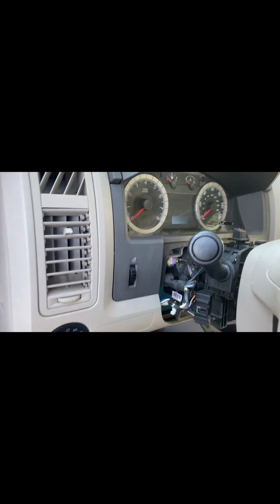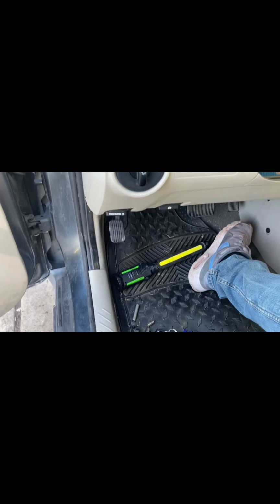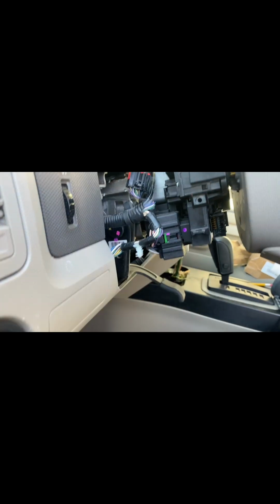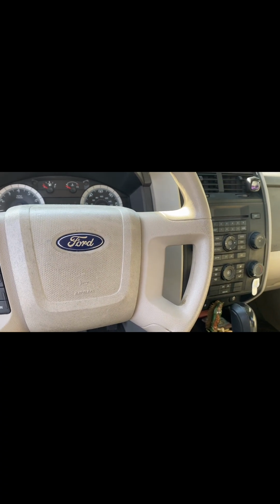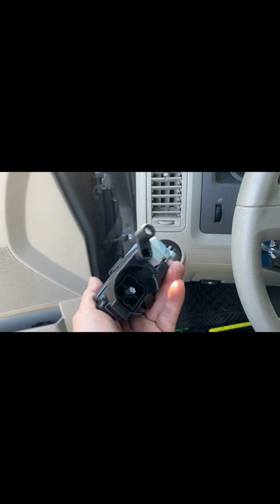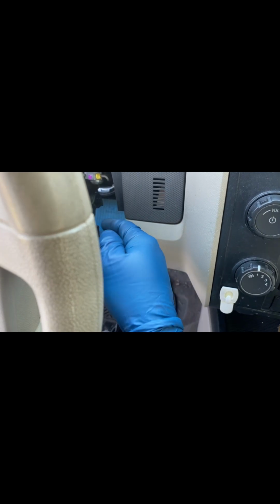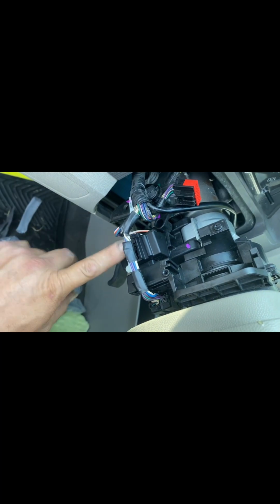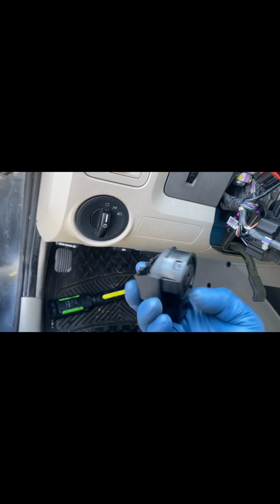2008 Ford escape ignition start switch replacement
Here we have a 2008 Ford escape which we are gonna be replacing the signal switch level and ignition starter switch vehicle came in having a problem  having a hard time starting the vehicle he will have to push the key in jiggle the key until the car started but the problem replaced the part he’s fixed that you’re watching. Hopefully this helps out.